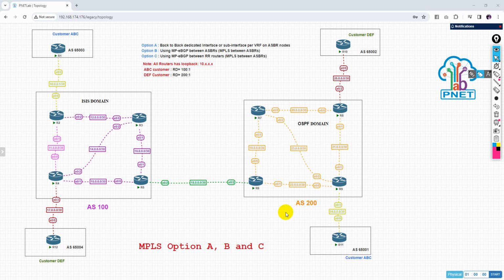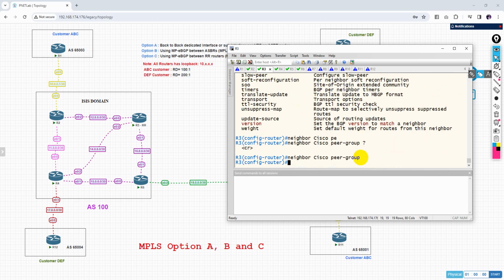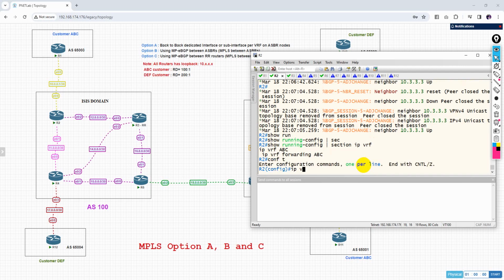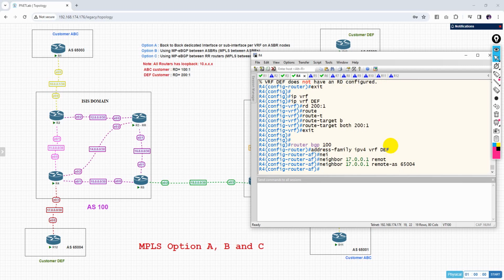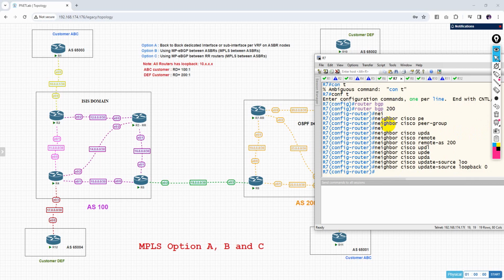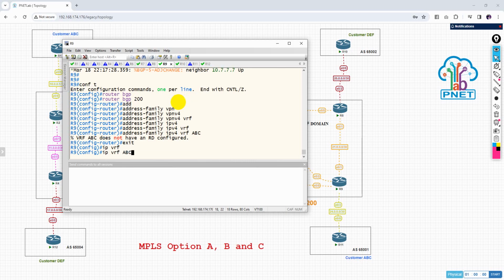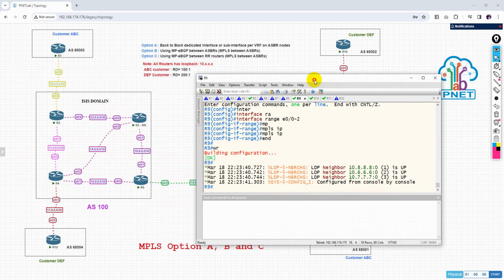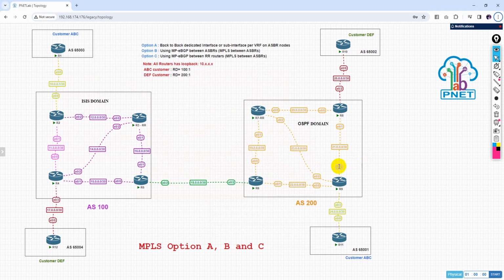Inter-AS MPLS VPN Option A , B , C | Part 3 (iBGP,eBGP,MPBGP,MPLS)